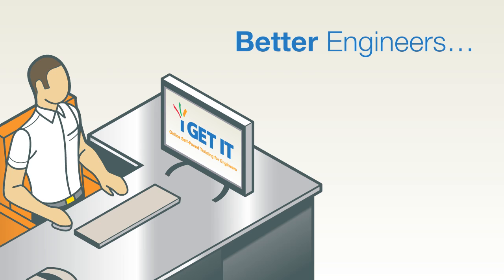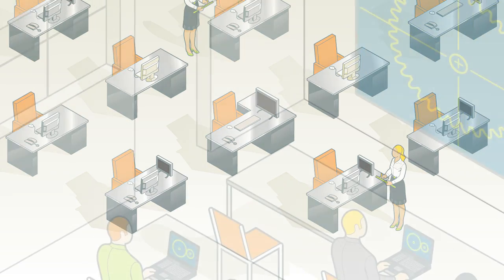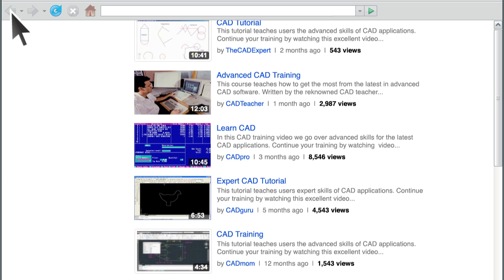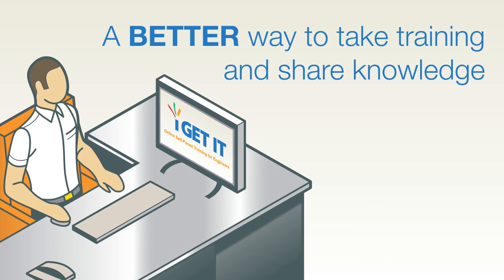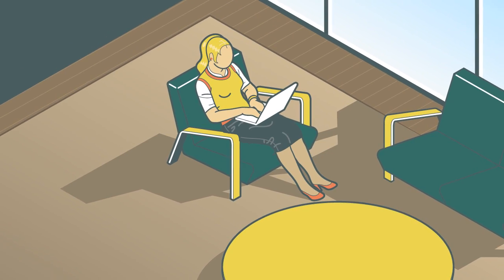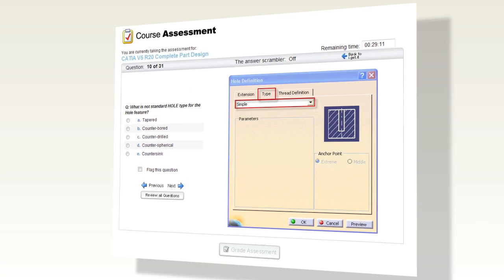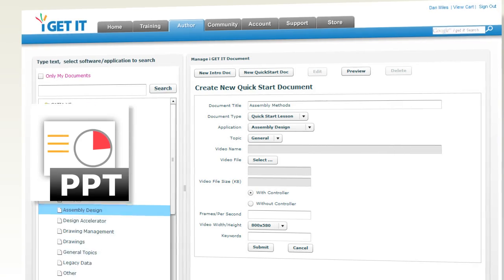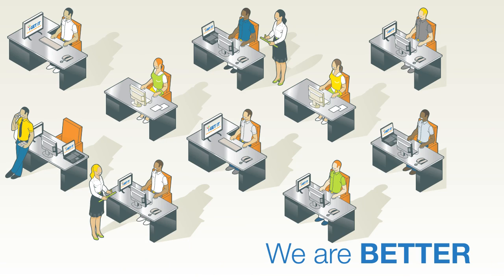Why choose i GET IT Learning? | myigetit.com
About us –